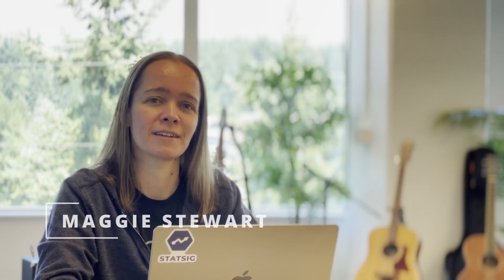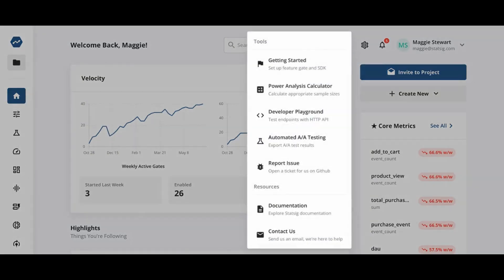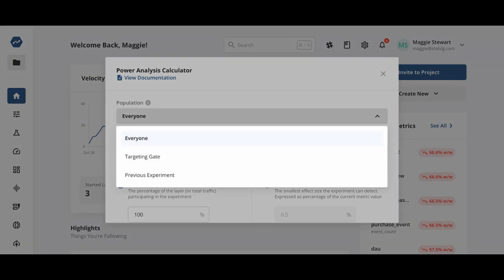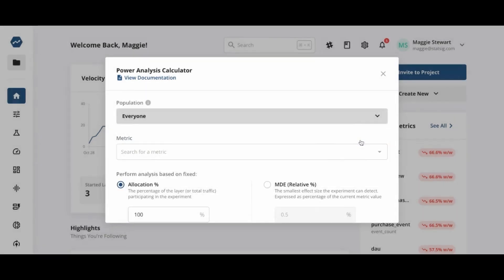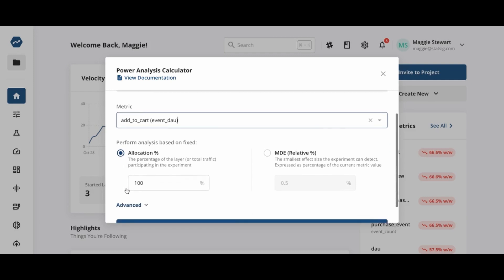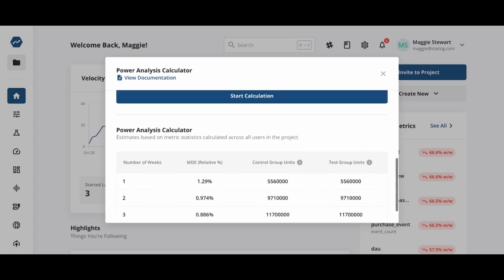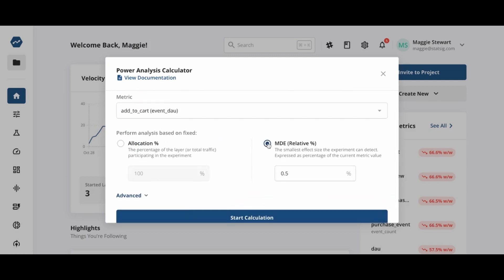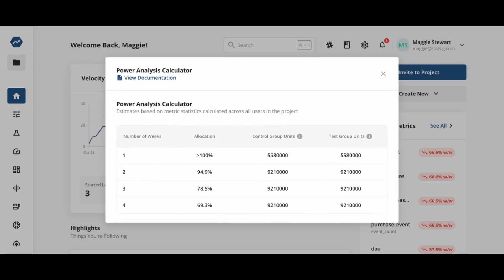Power Analysis Calculator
Maggie, our Data Scientist walks you through the best practice of using Power Analysis Calculator to determine the target duration of experiments.